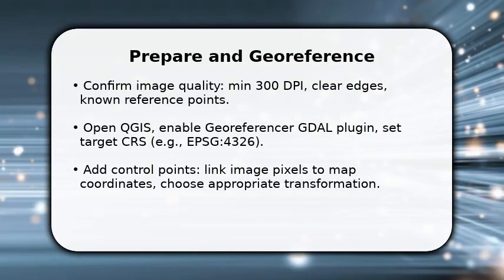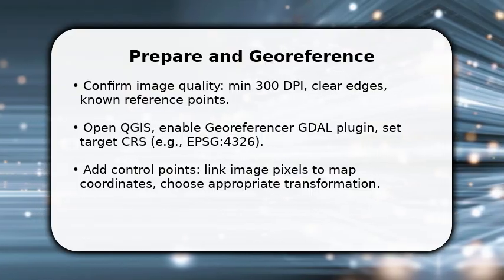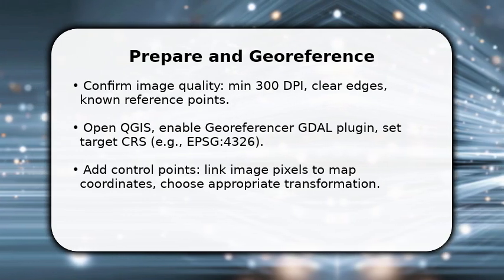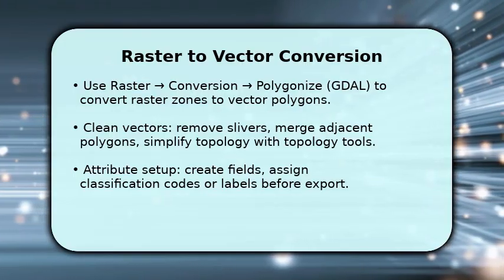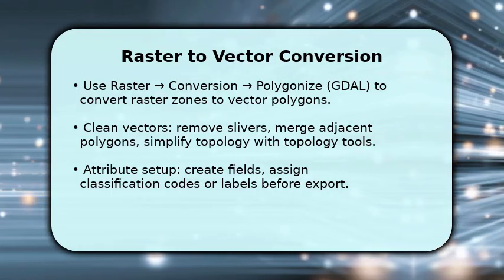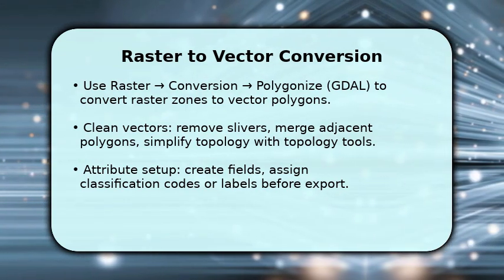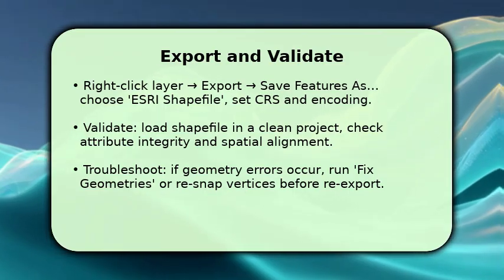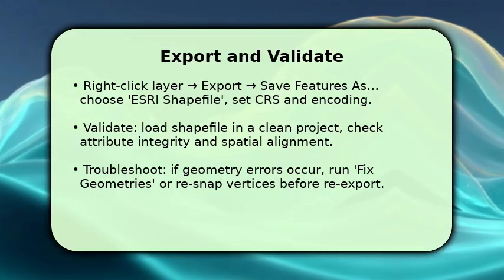How to Convert Image to Shapefile (only Way)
How to Convert Image to Shapefile (only Way) | 🔒 Surfshark VPN Deal — Stay private and secure. $1.99/mo + 3 Months Free ▸

Learn the essential steps to convert images into shapefiles, a common GIS format. This tutorial covers necessary tools and software required for image-to extrusion or vectorization process.

convert image, shapefile conversion, GIS data transformation, image processing toolkit (IPE), vectorize raster images